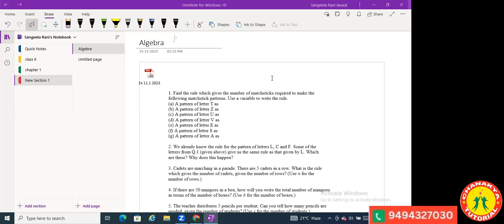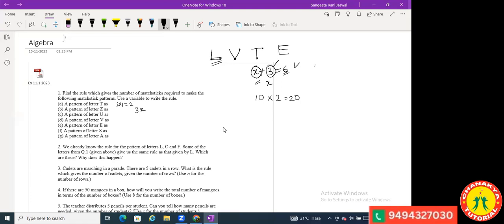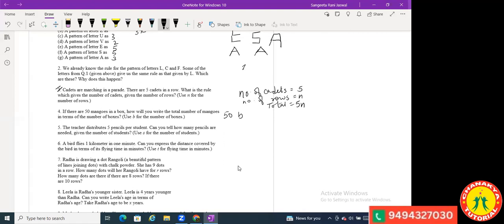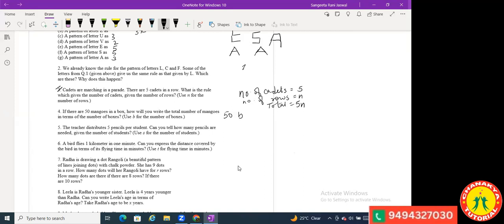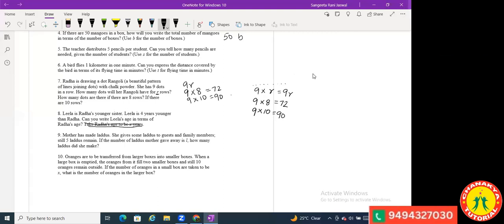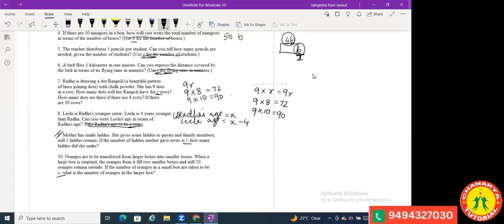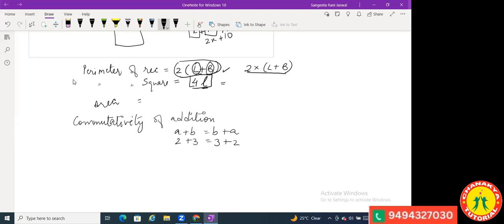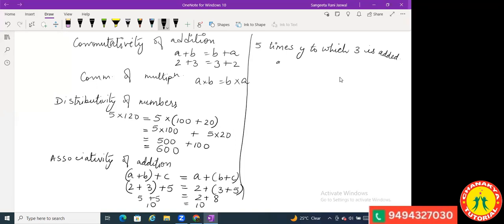Algebra class 6 L1